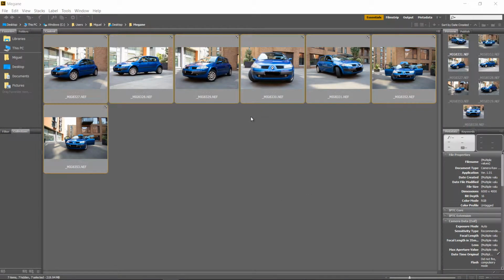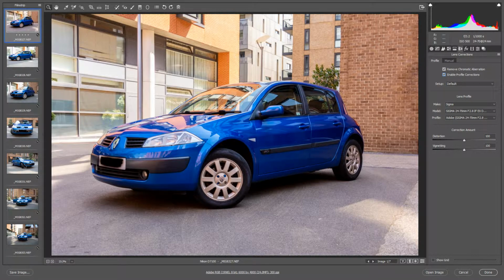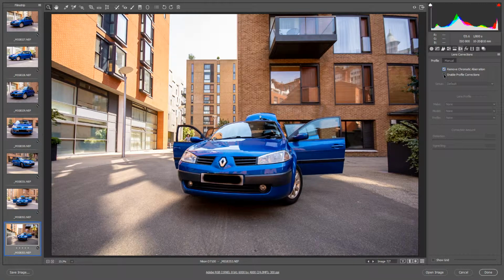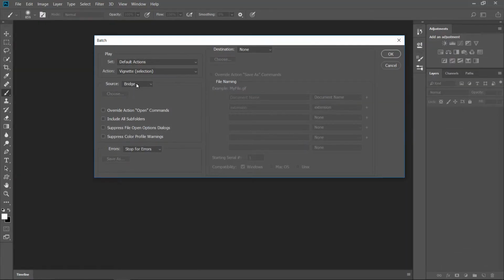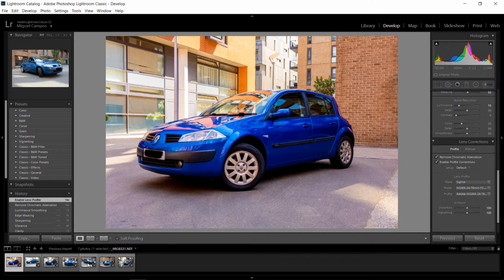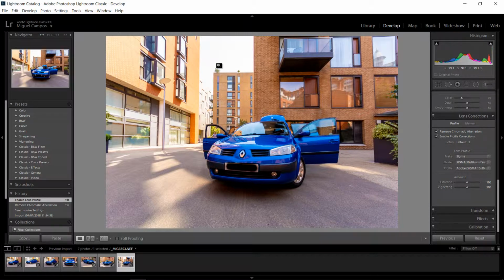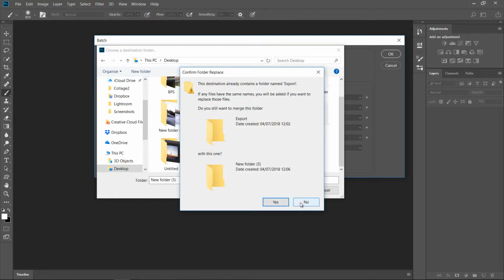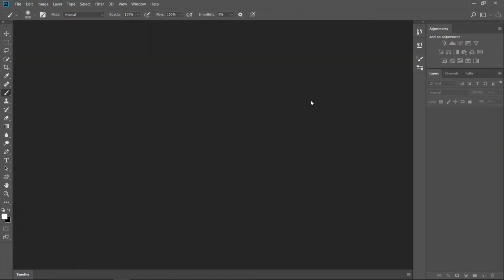Batch Edit /Syncronise Settings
Hi,
Today I would like to show you how you can batch edit images and syncronize multiple i,ages either using, Photoshop, Lightroom or Adobe Camera Raw

The car featured on these images is for sale, so if you are in London and want the link where the car is for sale, let me know